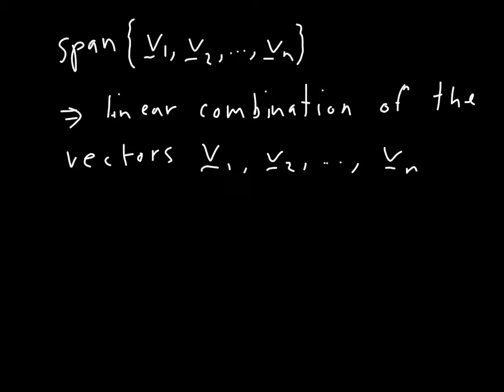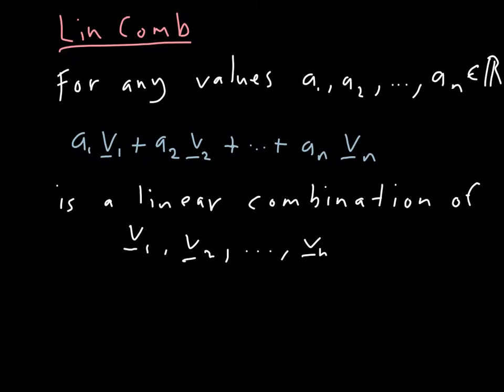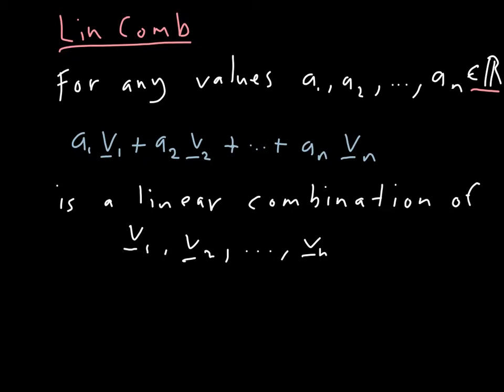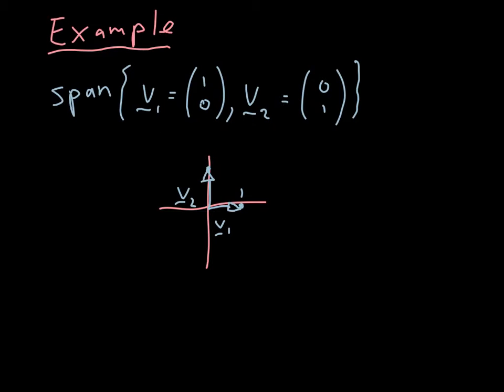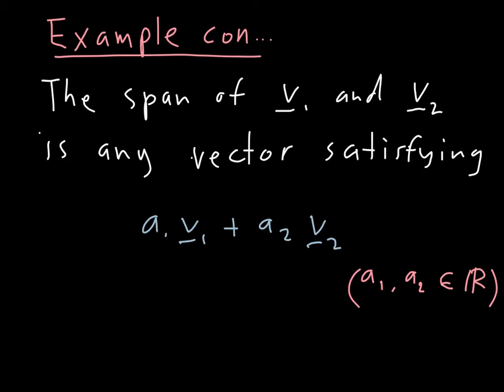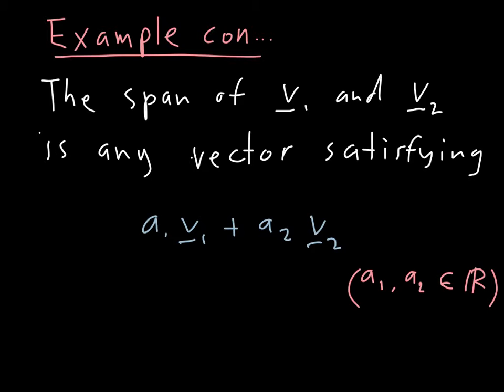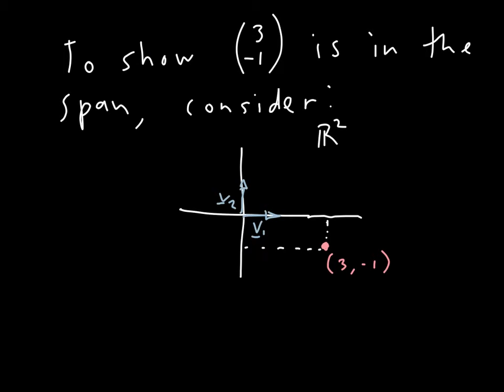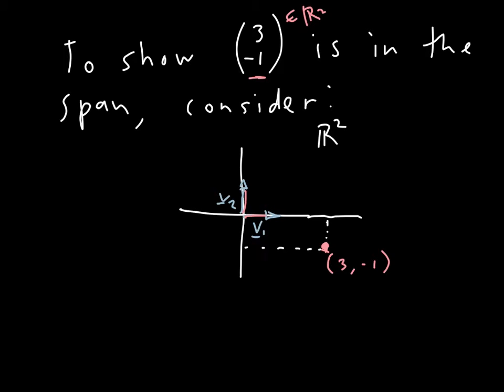introduction to span{}